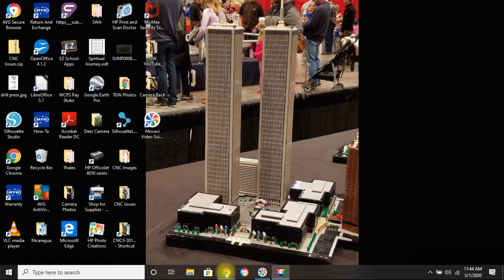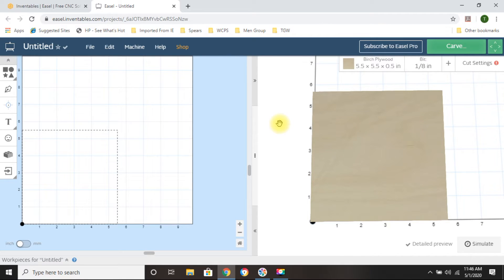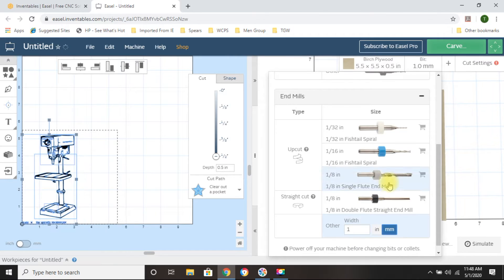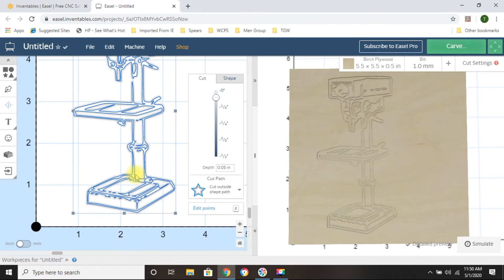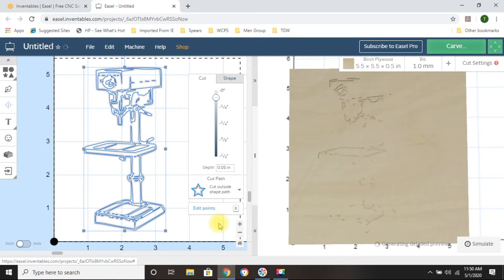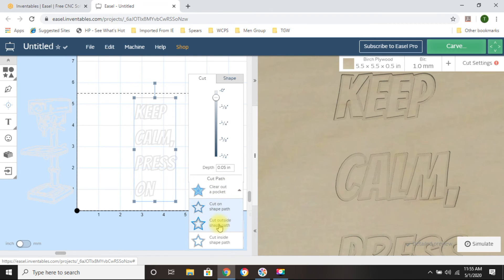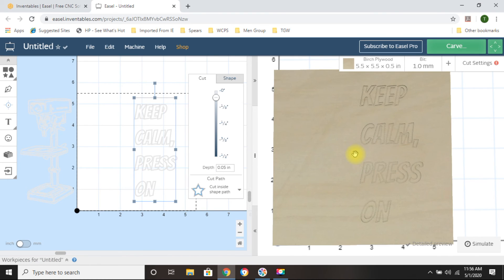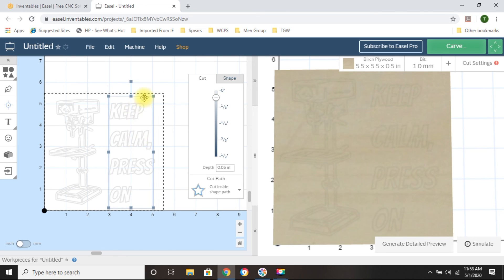Introduction To Easel - Part 1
2023 UPDATED VIDEO

This is part 1 of a 2 video session on Introduction to Easel. In this video I go over:
-How To Load Easel and Start a Project
-Set Your Measurements and Bit Information
-Import and SVG File
-Resize and Recenter the Image to Material
-Adding Text